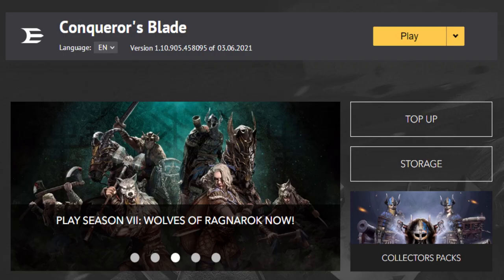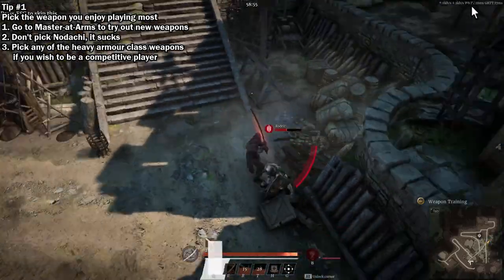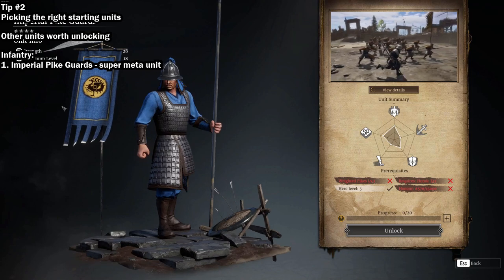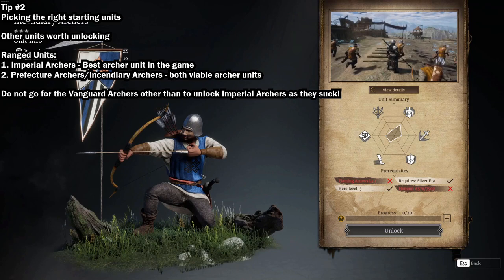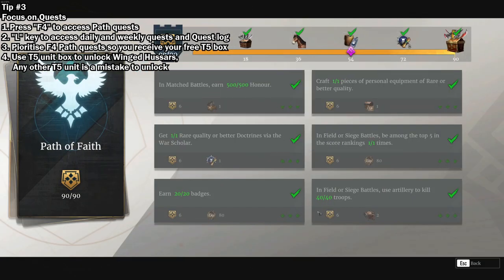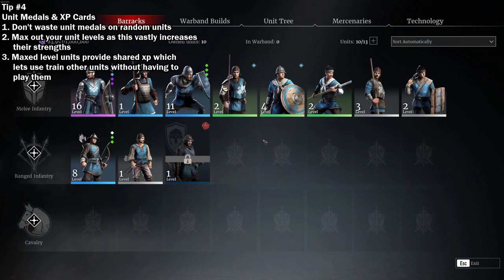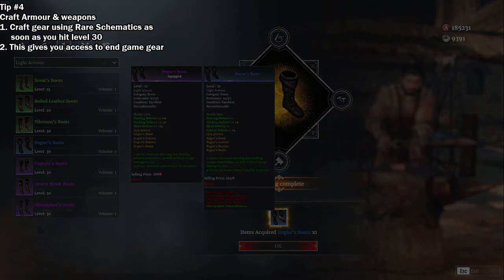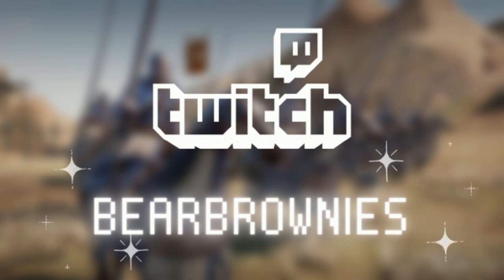Conqueror’s Blade: 5 Things Every New Players Must Know (New Player Guide)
Please note that this video is up to date as of Season 7 and for MyGames version of the game.

Although the Frontier version of Conqueror's Blade and MyGames version share many similarities, they have some differences in terms of balance of units and doctrines.

In this video I will be covering the 5 essential tips every new player needs to know so that they can enjoy the game to their maximum potential.

Although this isn’t a comprehensive new player guide I have condensed most of the essential things you need to know in to 5 easy tips.

Useful links:
- for unit veterancy information and doctrines

– Everything you need to know about armour

– Everything you need to know about weapons

– Season 7 Poleaxe Guide (in my opinion one of the best weapons)

– Fastest way to train and level up your units

Timestamps:
00:00 – Intro
00:18 – Tip #1 Choosing the right weapon for you
01:16 – Tip #2 Picking the right starting units
03:39 – Tip #3 Quests
04:38 – Tip #4 Unit Medals and XP cards
06:05 – Tip #5 Crafting Armour & Weapons
07:07 – Outro